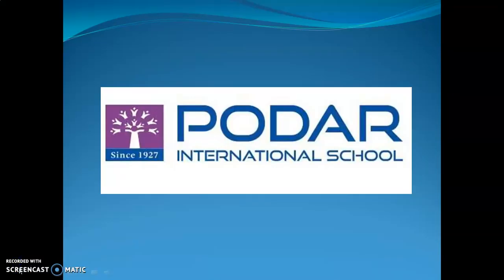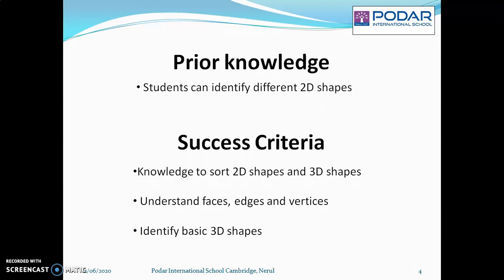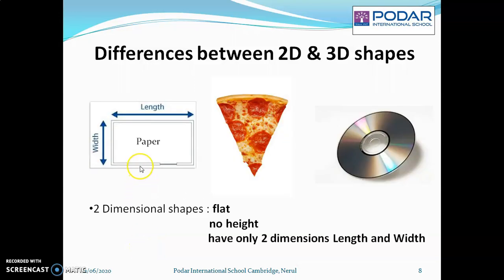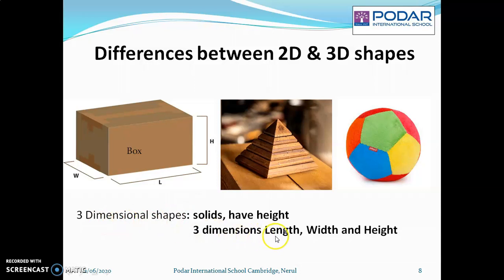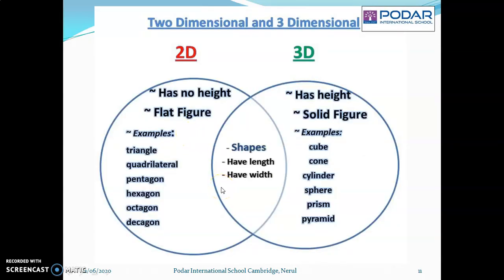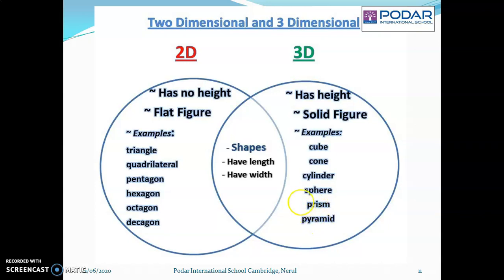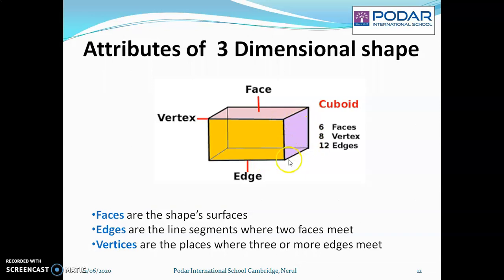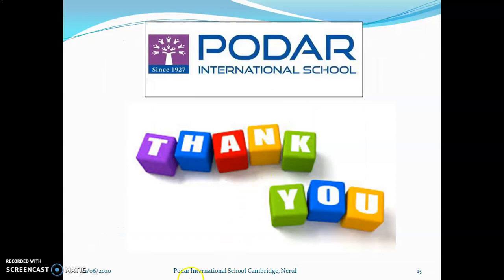CAMBRIDGE III MATH: INTRO 2D AND 3D SHAPES